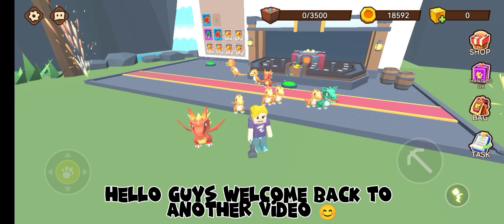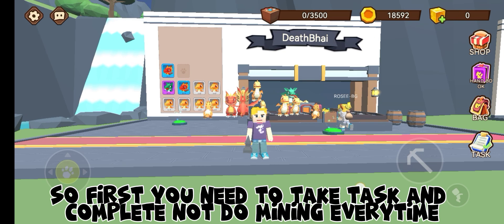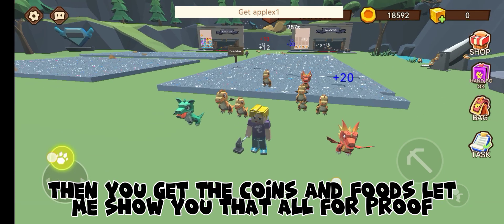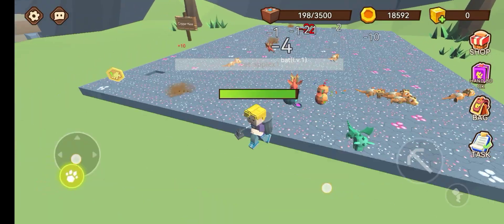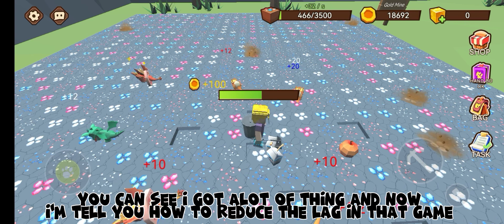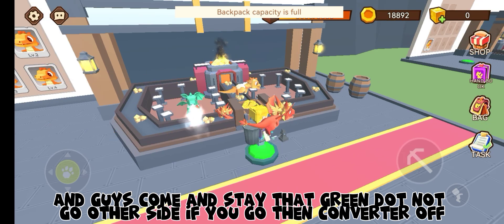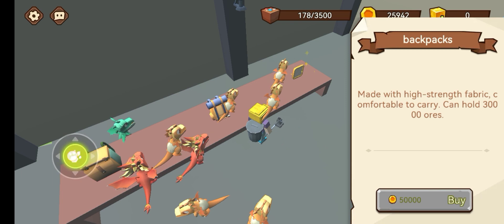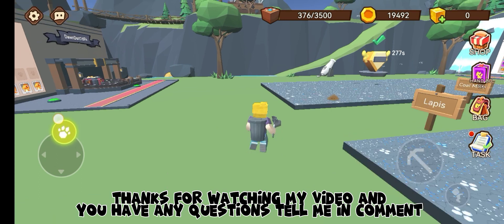Noob To Rich in Dragon Trainers (BlockMan GO New Game)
hello guys today im telling you how to become rich in dragon trainers because you complete my like aim on last dragon trainers video so make sure watch full video for all tips and tricks

Welcome to the incredible world of Blockman Go, where boundless imagination meets thrilling gameplay! Join us in this captivating YouTube gaming video as we dive headfirst into the immersive universe of Blockman Go, a dynamic sandbox game that promises endless excitement and creative possibilities.

Prepare to be spellbound as our skilled gamer takes you on an extraordinary journey through the pixelated wonders of Blockman Go. With its enchanting voxel-based graphics and a vast array of game modes, this virtual realm offers an unforgettable experience for players of all ages.

Watch in awe as our talented host embarks on epic quests, showcasing their exceptional building skills and engaging in heart-racing PvP battles. But the adventures don't end there! Blockman Go unveils a treasure trove of captivating mini-games that will keep you on the edge of your seat.

Thrill to the excitement as our host tackles exhilarating challenges, from the strategic Bed Wars to the mind-bending Sky Block, and even daring Prison Escape missions. With each game mode presenting unique obstacles and opportunities for triumph, Blockman Go proves its status as a sensation within the gaming community.

Yet, Blockman Go is not just about individual accomplishments—it's a world where friendships are forged and alliances are made. Join our host as they team up with friends, engaging in unforgettable multiplayer battles, building towering structures, conquering parkour races, and defending their territory. The camaraderie and competition in this YouTube gaming video will leave you breathless.

The Blockman Go community is a vibrant tapestry of creativity and camaraderie, offering endless opportunities for content creators and gamers to come together and showcase their skills. Prepare to be inspired as we explore this awe-inspiring virtual world, where imagination knows no bounds and adventure beckons from every corner.

Don't miss out on this captivating YouTube gaming video featuring Blockman Go! Our host will immerse you in the heart-pounding gameplay, stunning visuals, and the infectious enthusiasm that has made this game a worldwide sensation.

Get ready to unleash your imagination, embark on an unforgettable journey, and discover why Blockman Go has captured the hearts of millions of players around the globe.

Get ready to set your spirit free in Blockman Go—it's time to experience a YouTube gaming adventure like no other!